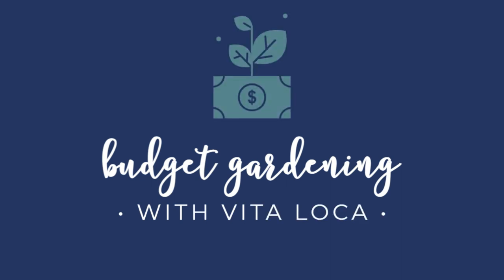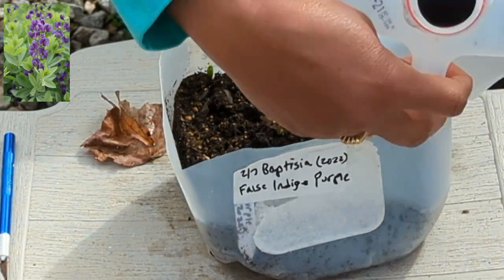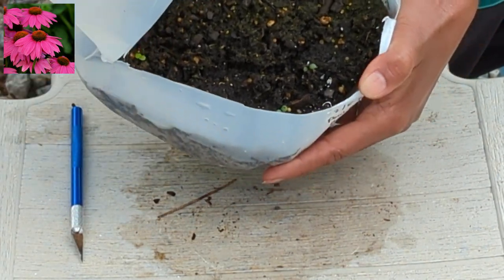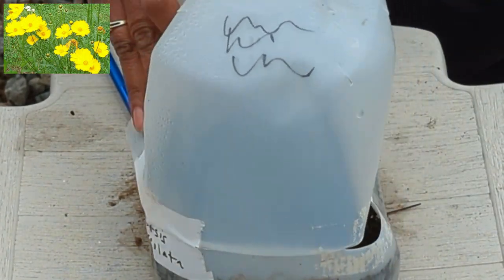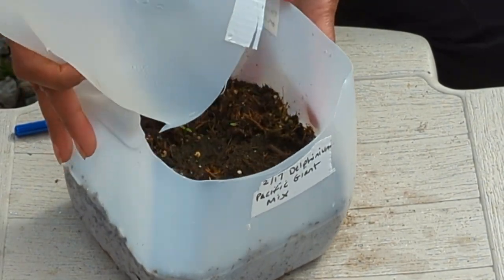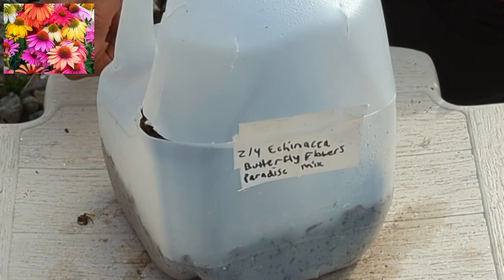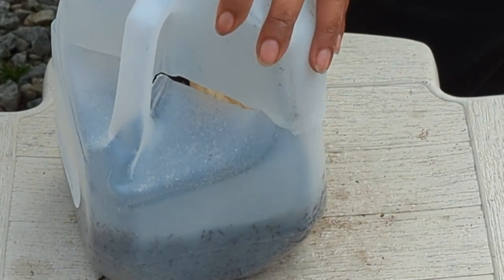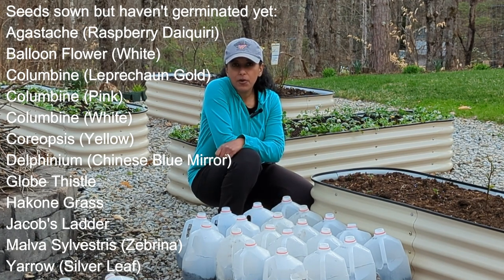Winter Sowing Update Reveal💲 FREE Perennial Plants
This is the first of a few winter sowing reveals.  Perennials are so expensive, so I like to winter sow them so that I can grow many plants and then set them and forget them outside!  I plan to thin them out, pot them up and grow them on for a bit.

Perennials that have germinated so far in the milk jugs: Gaillardia, False Indigo / Baptisia, few varieties of Dianthus, many varieties of Echinacea / Coneflower, Primrose, Ox Eye Daisies, Bee Balm, few colors of Obedient Plant / Turtlehead, Coreopsis, Delphinium, English Lawn Daisy, Mallow, Helenium / Sneezeweed, Heliopsis / False Sunflower,